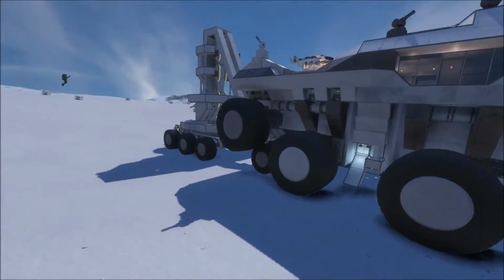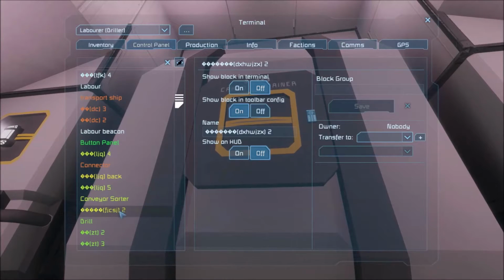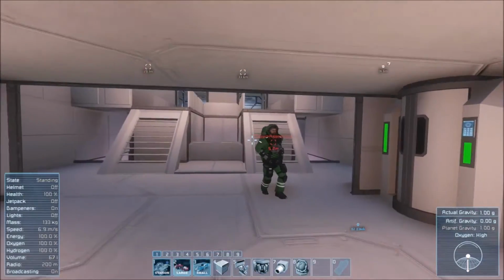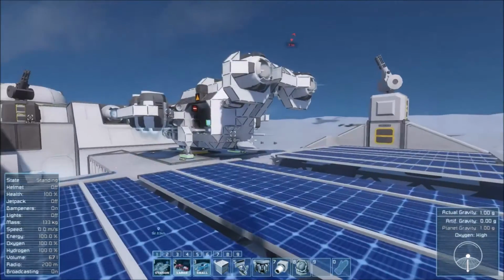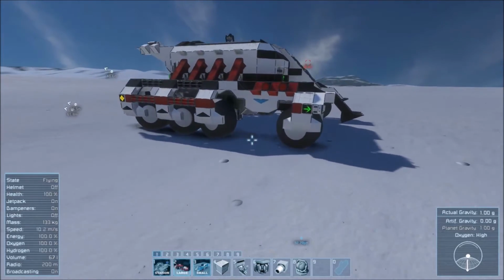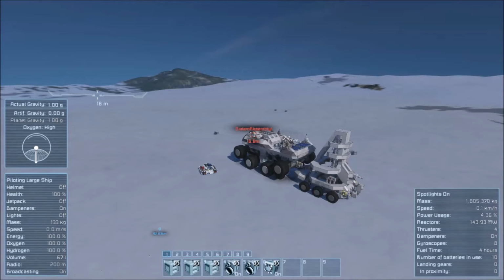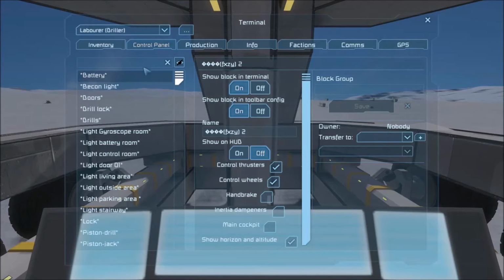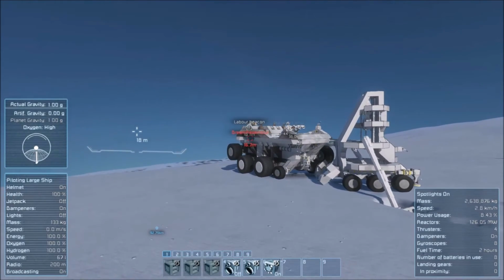Space Engineers | Labour mobile base spot light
he guy's and girls to day we take a look at and awesome looking mobile base made by firemen NO.12 it is a really cool looking ship but like most things it has it's flaws you'll see what I mean in the video but guy's thank you for watching and I hope you enjoy!